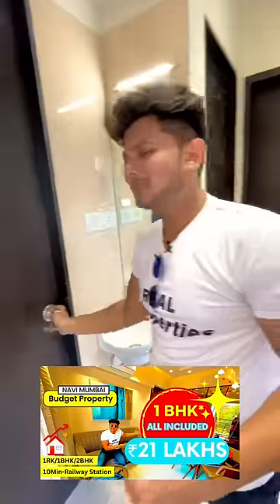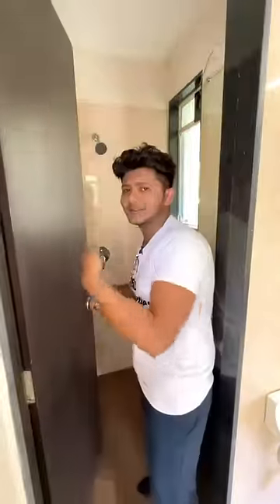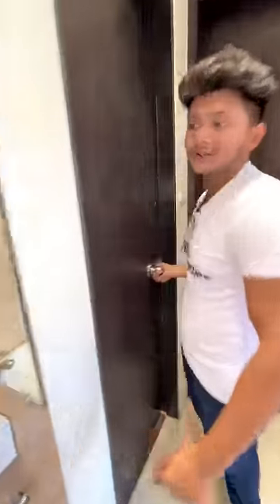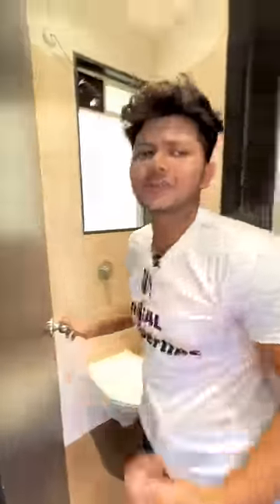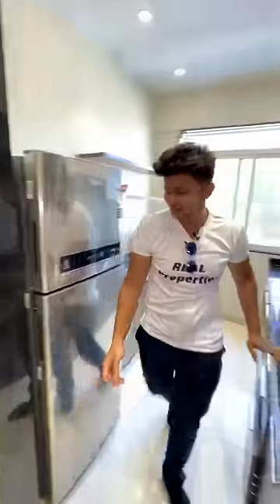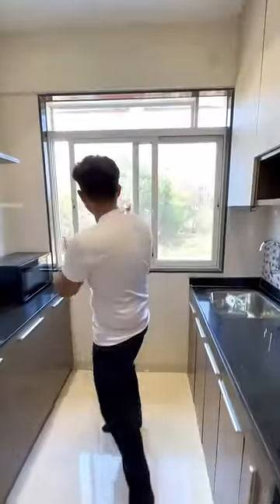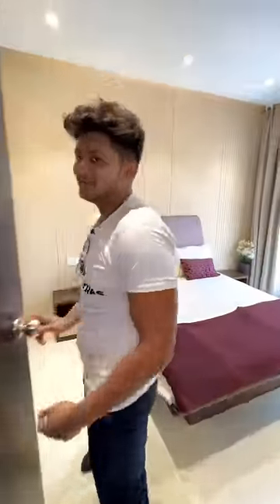1BHK Flat 😍 21 Lakhs | Taloja 🤑 Further Investment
1BHK Flat in 😲 21 Lakhs All Included | Budget Flat in Taloja Navi Mumbai 🤑 Further Investment

Hey there if you liked the flat then do come for site visit and if you have any queries
Thankyou 😊